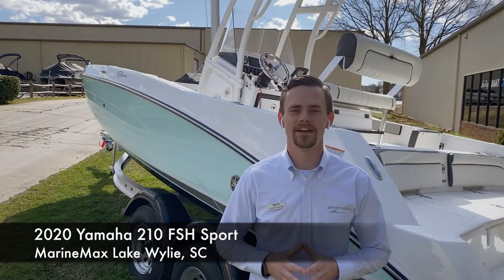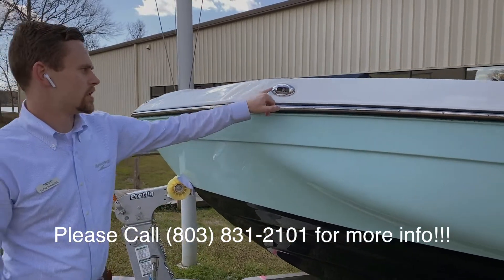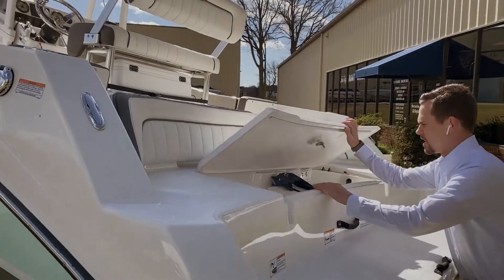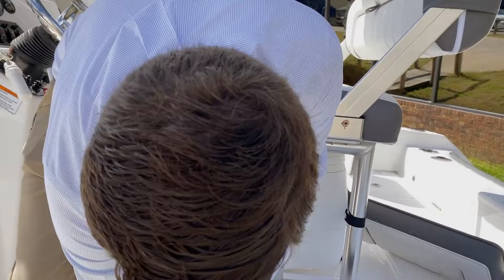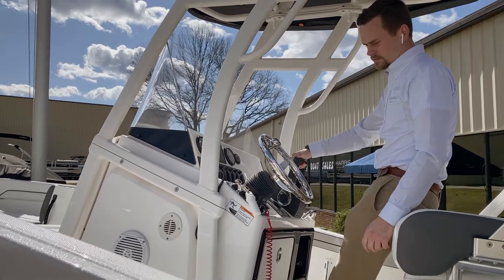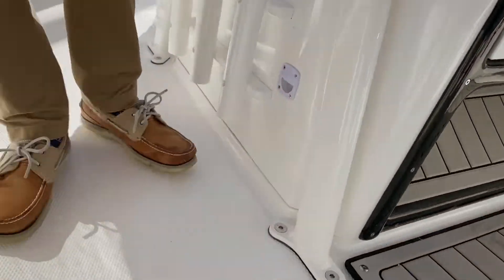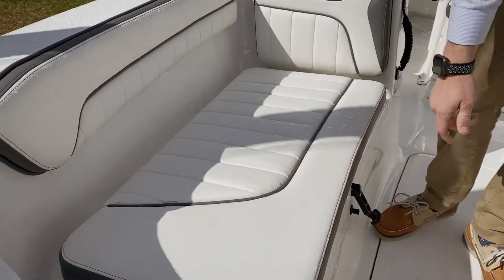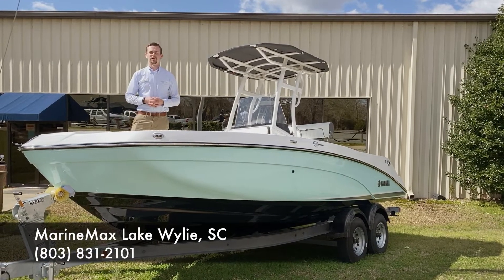2020 Yamaha 210 FSH Sport Boat For Sale at MarineMax Lake Wylie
Yamaha took a blank page and designed a boat that functions as a capable fishing platform that anglers can thoroughly enjoy and adds features that their families and friends will relish when not fishing. Exclusive to the Sport model, the T-top provides shade and style yet is easily removable for garage storage. The Console storage is ideal for changing or storage and comes with a privacy curtain in the Sport and Deluxe models. The FSH Helm was designed for customization so every boat fits its owner. The wide bow design includes beverage mounts and backrest cushions for maximum comfort.

The product of constant innovation and refinement for more than 60 years, Yamaha continues to deliver the most fun, reliable and highest performing boats on the water. Take a closer look at how this commitment sets Yamaha apart and creates a better experience on the water for our customers.

Yes, we sell boats, but we are also boaters with such passion for the water we can’t help but share it. Our customers not only get access to a wealth of experience that can match them with the perfect boat, but also world-class service, financing and insurance, boating classes, Getaways!® trips and more.